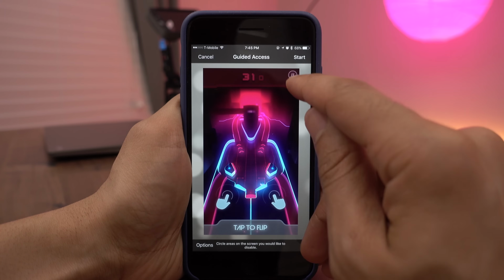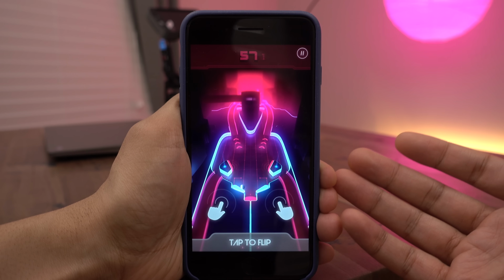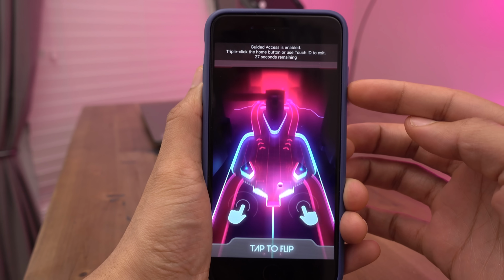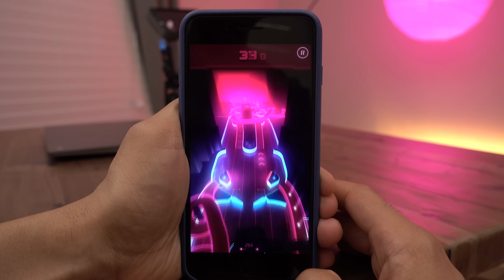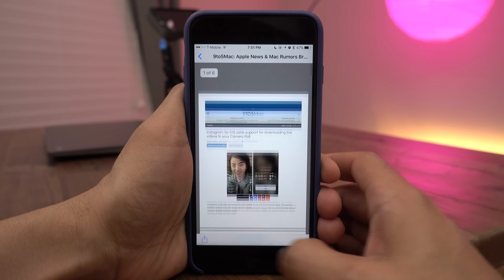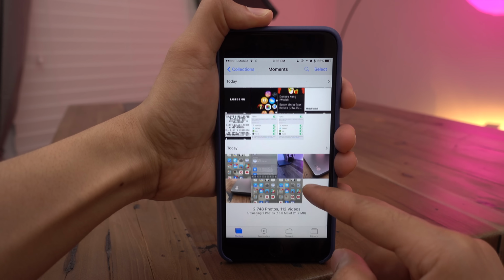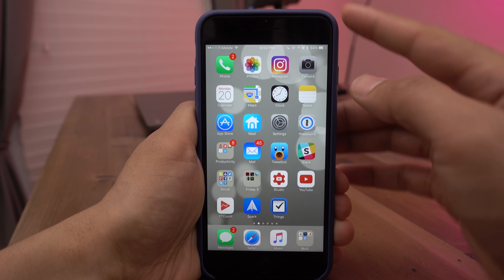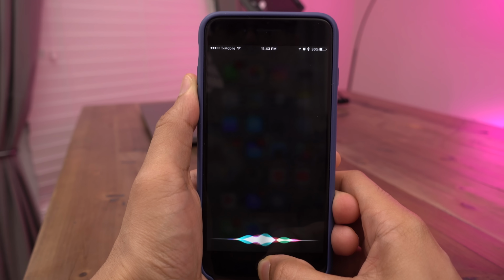10 handy iPhone tips that I use daily - do you know them all?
Some basic, some not so obvious. Are there any that you didn't know?